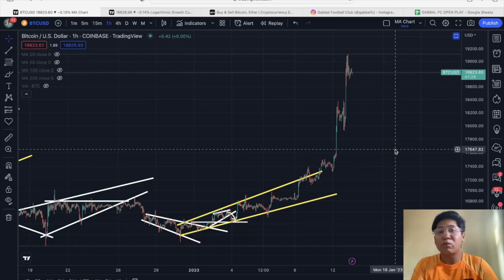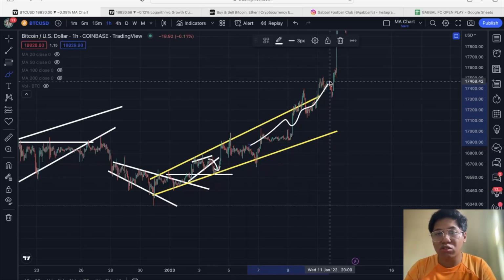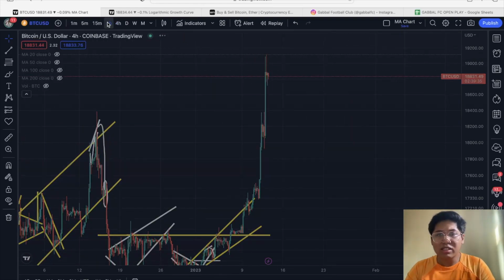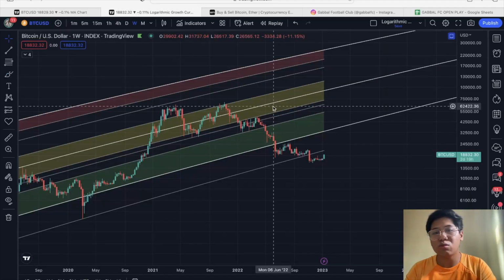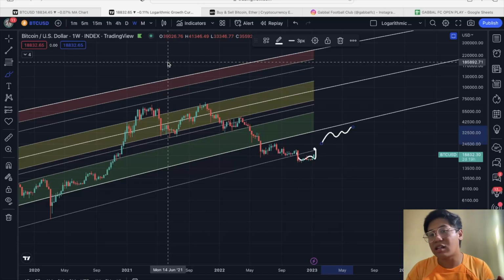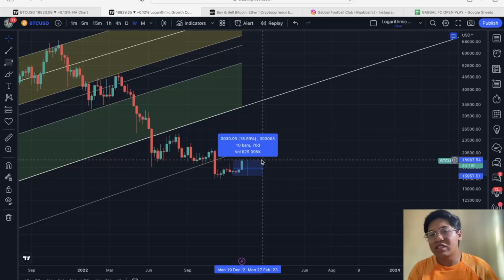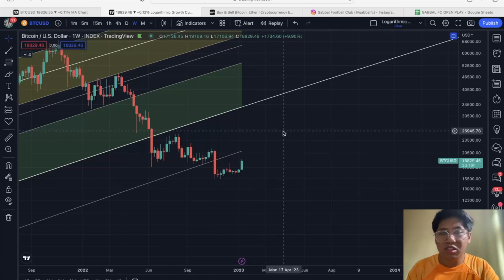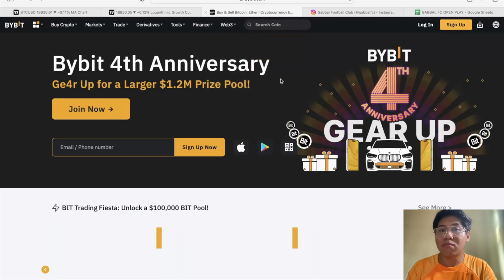Bitcoin Logarithmic Growth Curve - January 2023 || Crypto Tagalog